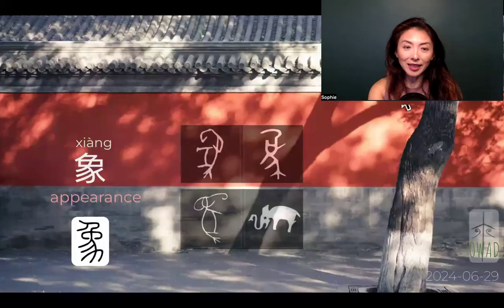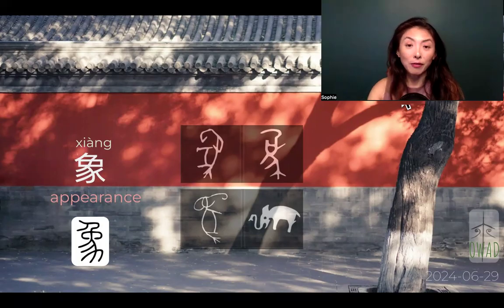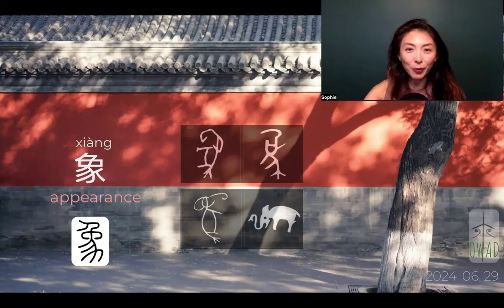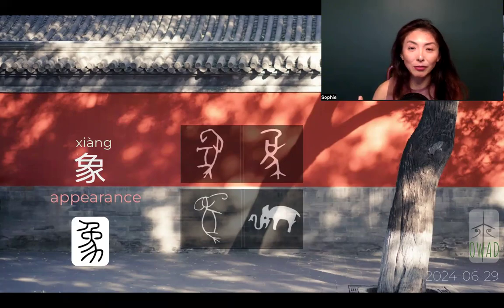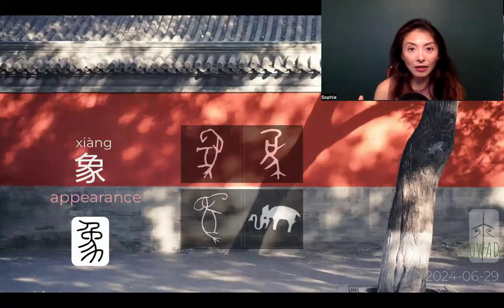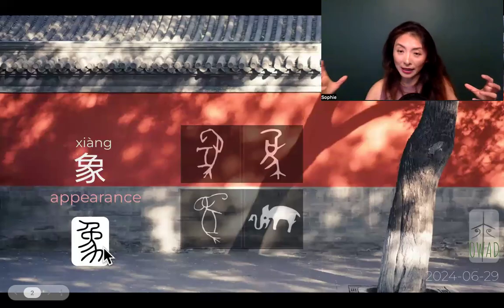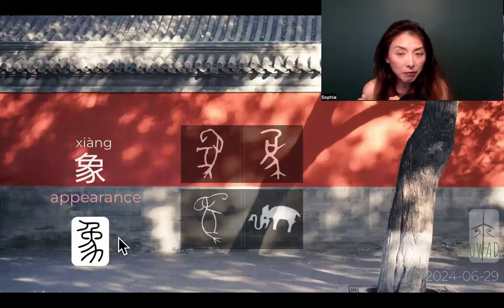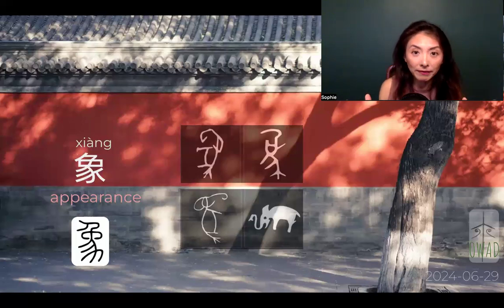Appearance (象) | S4E181 | OWAD Learning Mandarin Chinese